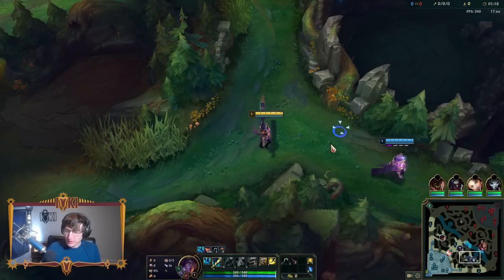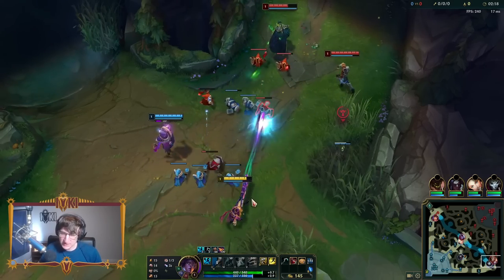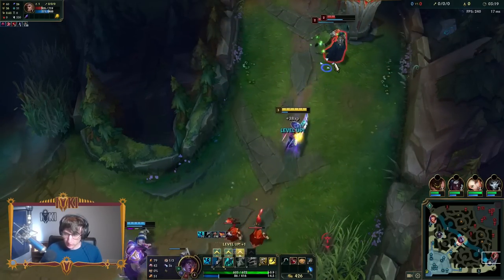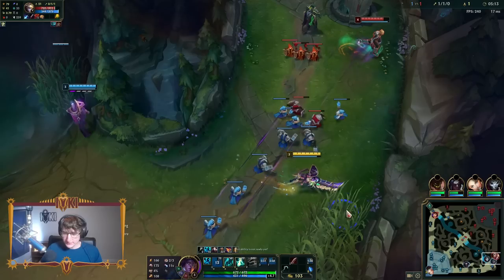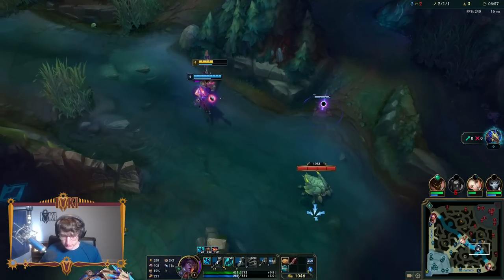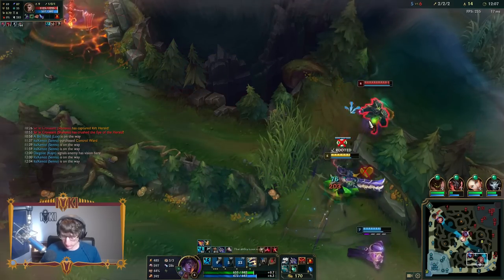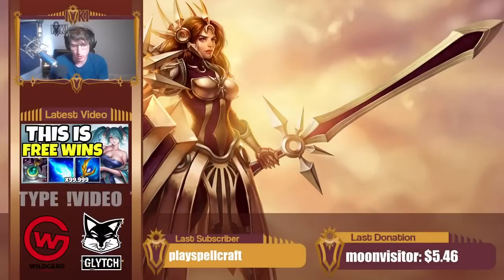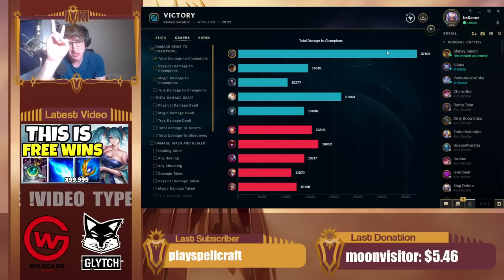Senna's BEST BUILD will surprise you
Lethality Senna is BACK!
Best Senna build Season 13